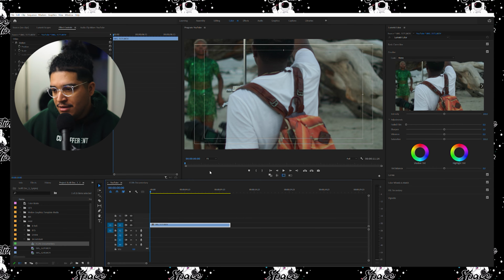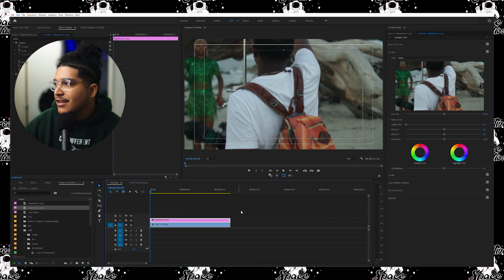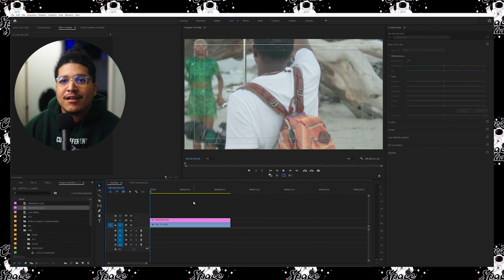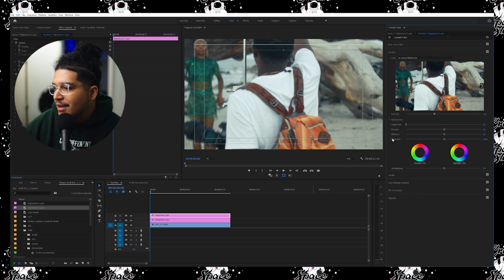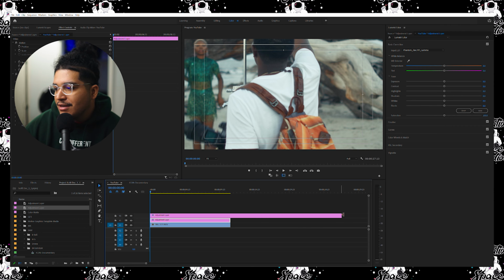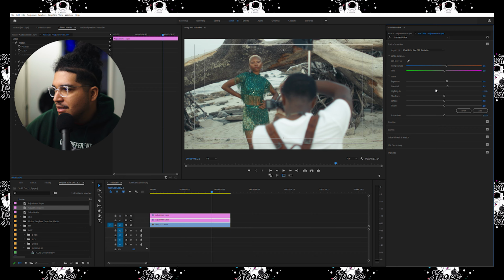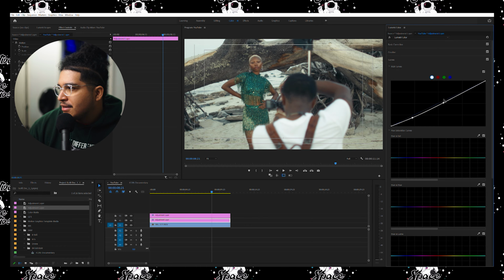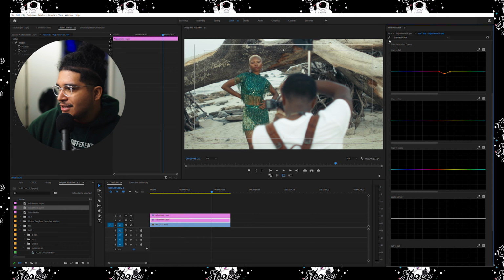How to use LUTs in Adobe Premiere Pro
0:00 - 0:57 Intro
0:58 - 2:01 Why I Use LUTs
2:02 - 11: 15 Premiere Pro Workflow
11:16 - 11:58 Outro